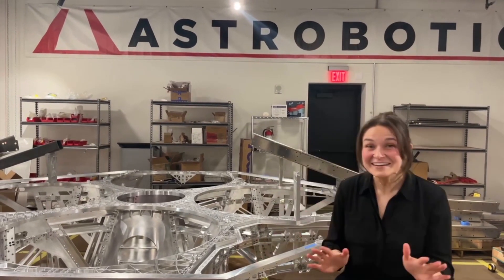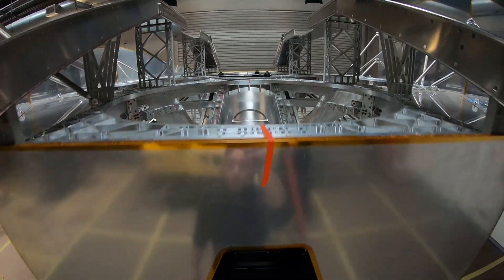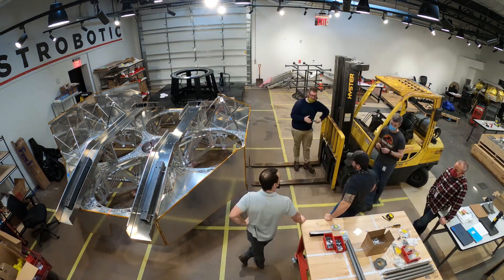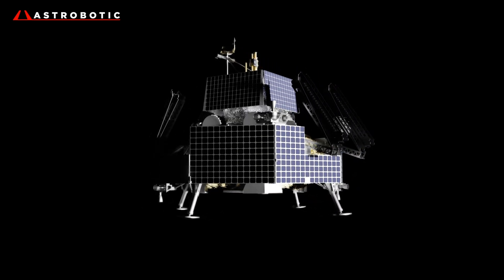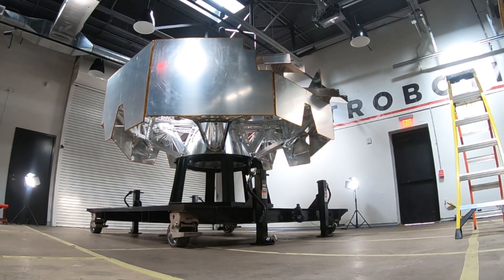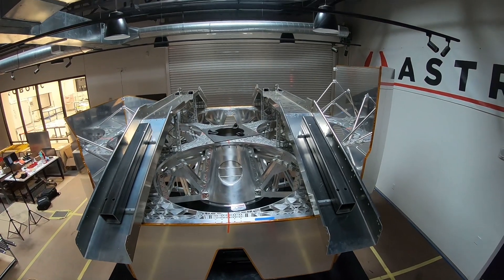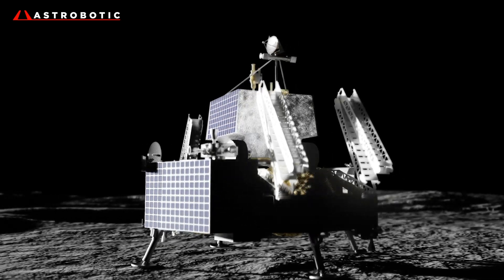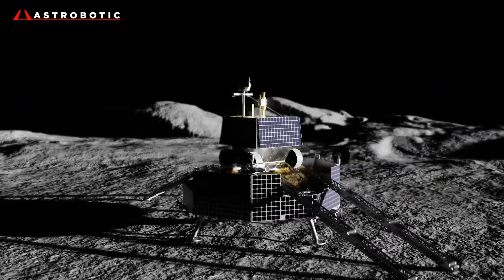Griffin's Lunar Lander Test Model Complete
A major Griffin program milestone is complete for Astrobotic. The Structural test Model, or STM, is now headed to environmental testing.

Astrobotic’s second lunar lander mission, Griffin Mission One (GM1), has reached a major milestone in the program by completing its Griffin Structural STM. This full-scale model will undergo a series of rigorous tests to inform the final flight build of the Griffin lunar lander. After launching into space aboard a SpaceX Falcon Heavy rocket, Griffin will deliver VIPER to the lunar surface in late 2023 as part of NASA’s Commercial Lunar Payload Services (CLPS), under the umbrella of the Artemis program.